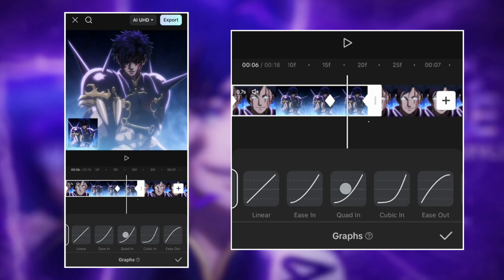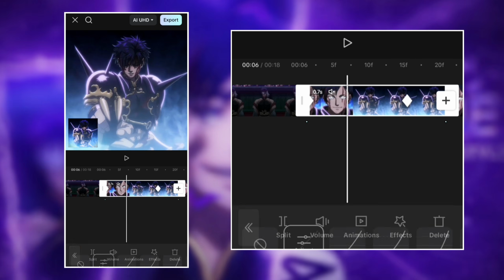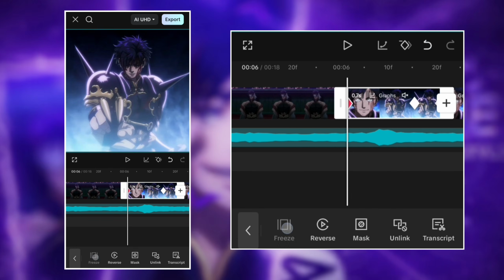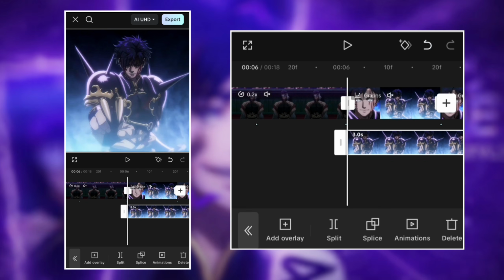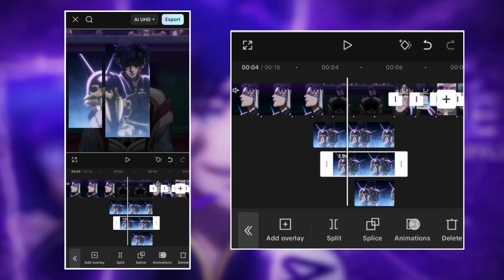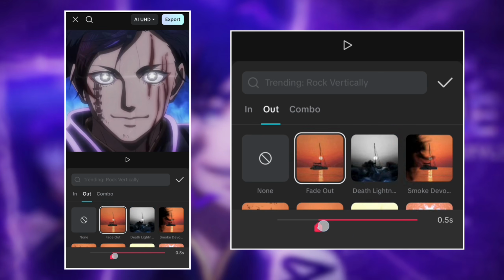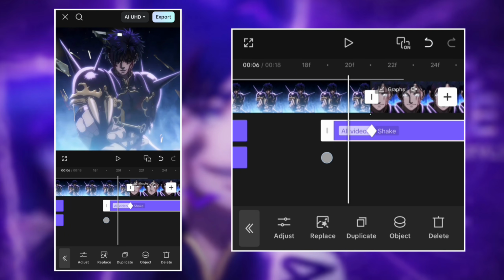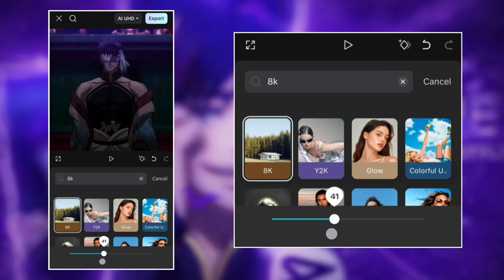Trending Anime Heavenly jumpstyle edit in Capcut Full Tutorial.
📌HERE ABOUT ME:
Hello Editors iam M20 editz! Here iam going to learn Capcut by tutorials.

Materials are available in my telegram channel.

COPYRIGHT.
PICTURE IS TAKEN FROM PINTREST.